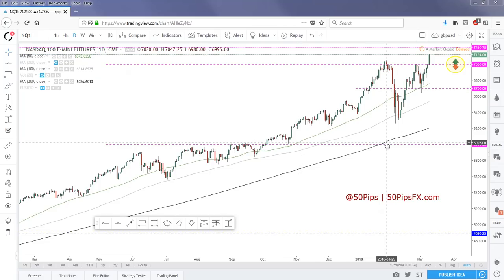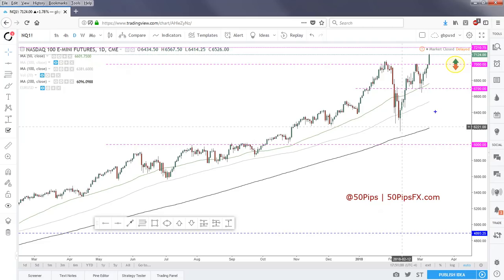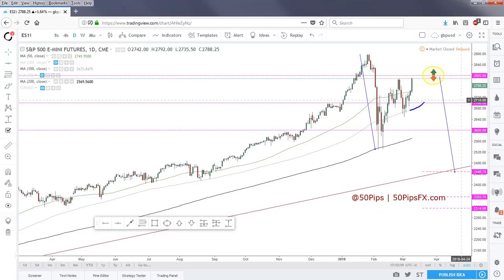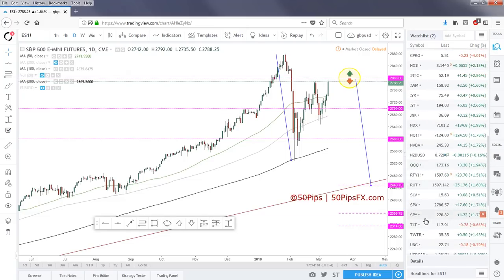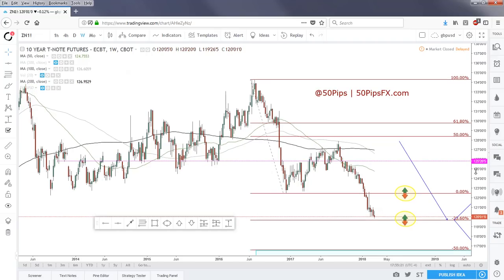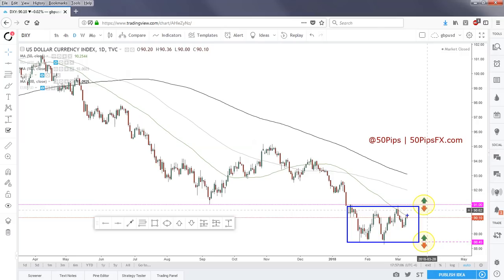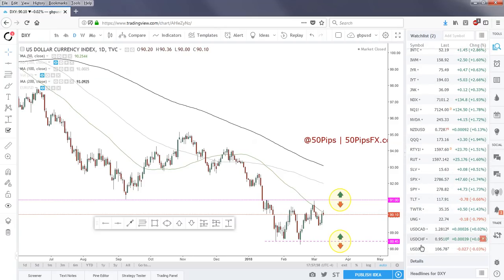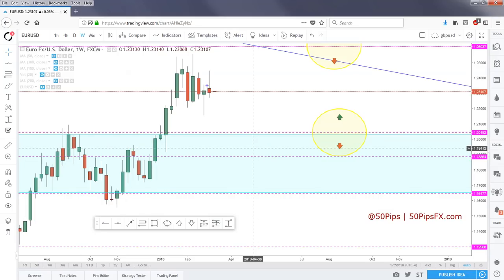Forex & Futures Outlook | 11/03/2018